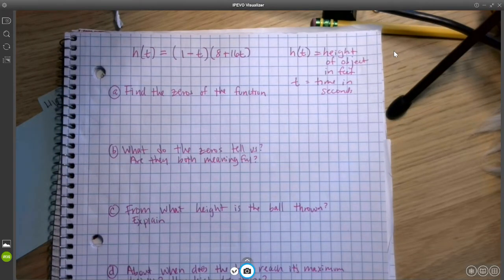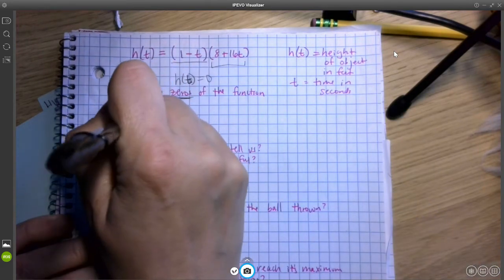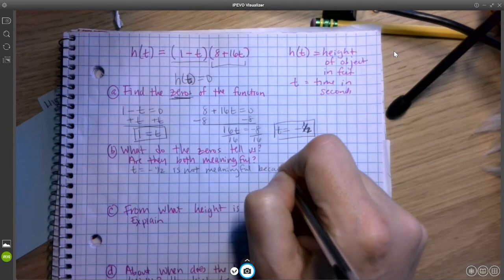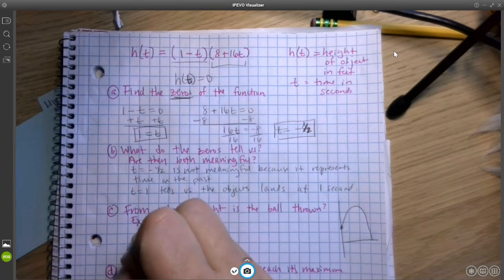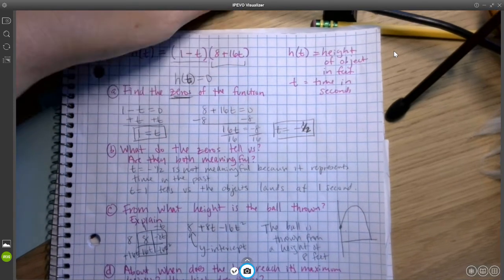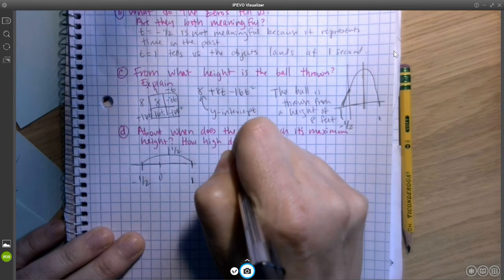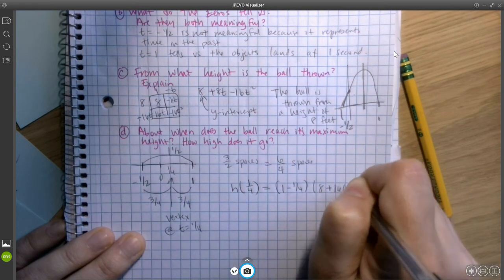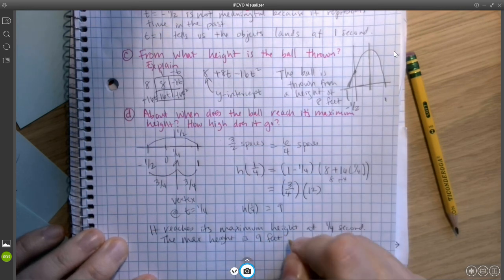Untitled: May 6, 2022 11:18 AM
IM6.14 Practice Problems #2